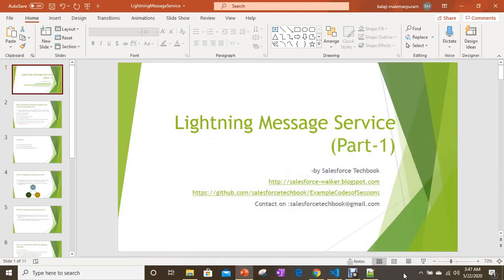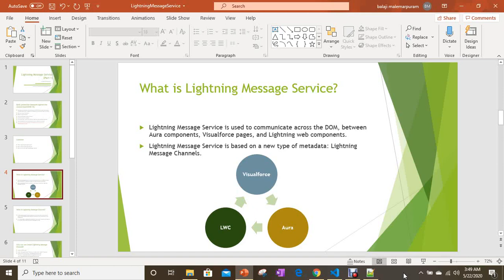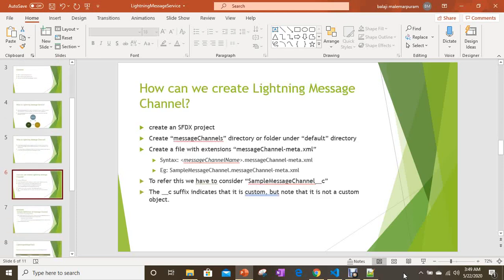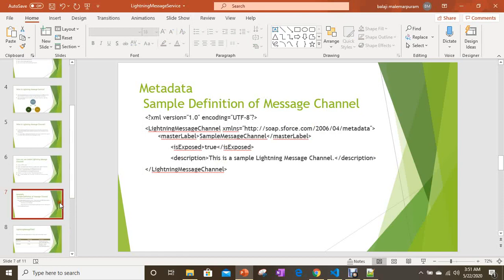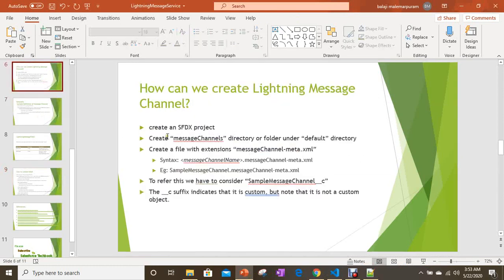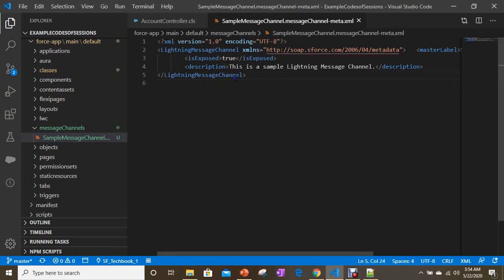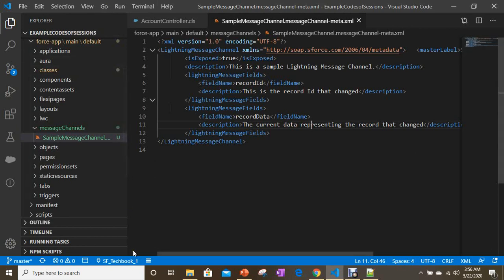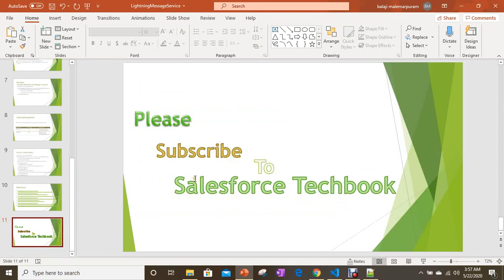Lightning Message Service -1 (Introduction & creation)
It explains about Lightning Message Service and How to create Lightning Message Channels with Lightning Message Fields.